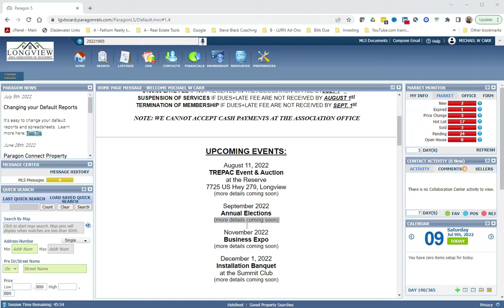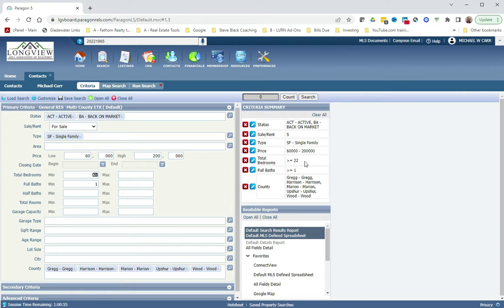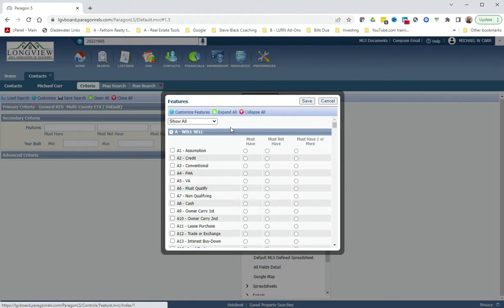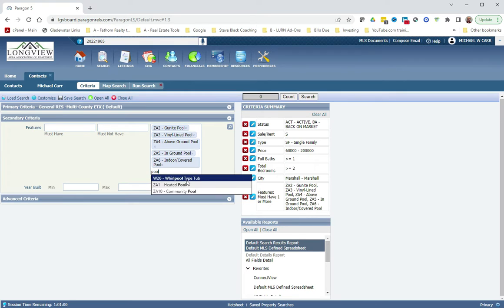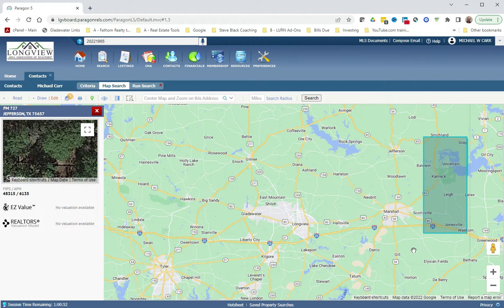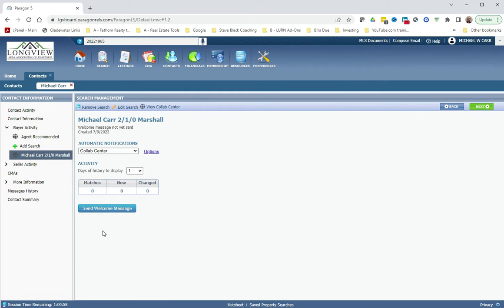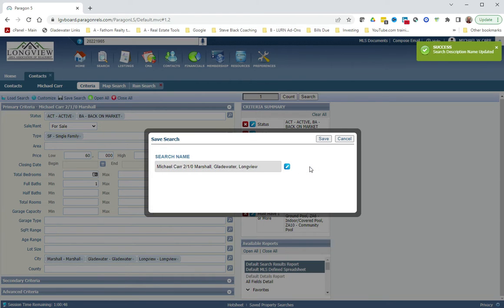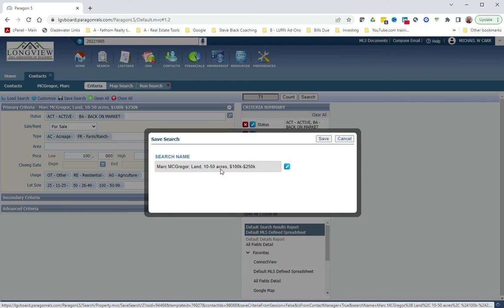Paragon: Adding a new user and creating a search for the new user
Training for the Real Estate Paragon System (ETX). Walks though the process of creating a new user, then how to setup a search for that user so they can get automatically generated emails notifying them of new properties that they may be interested in viewing.  Also briefly discuses how to modify the search once you already have it in place, but need to make adjustments to it.